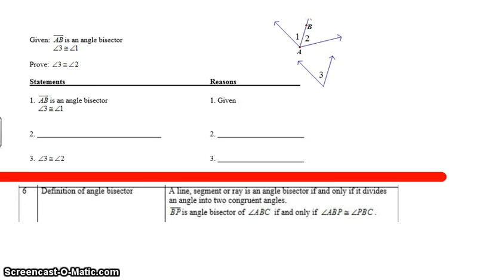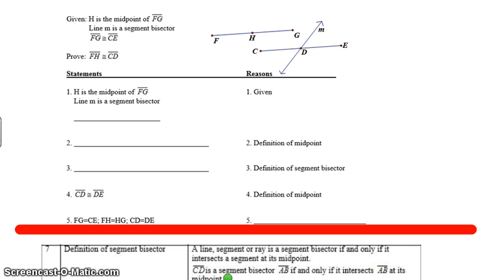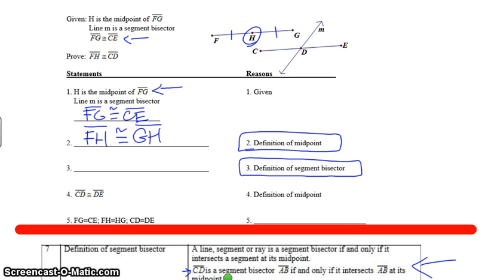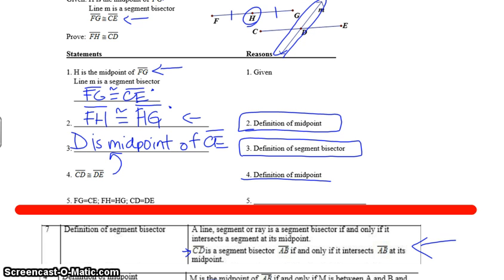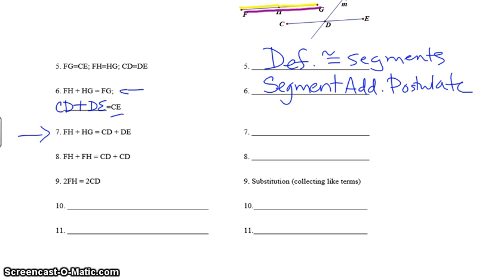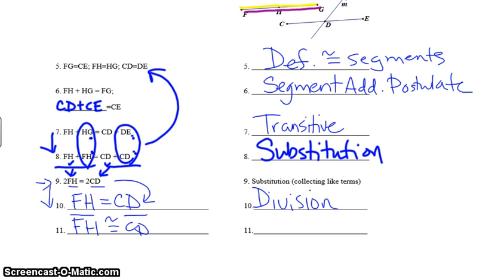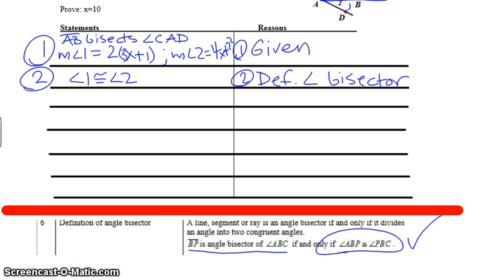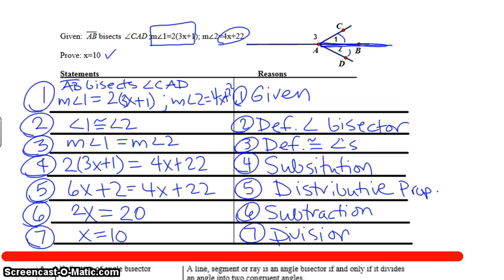CH2 Check In Part II Video